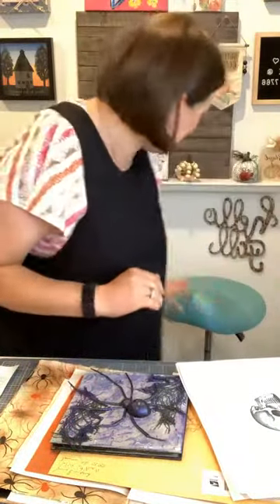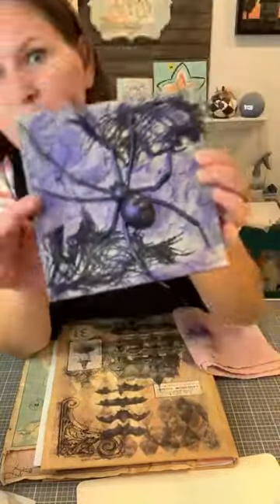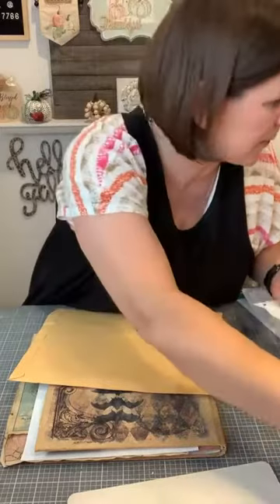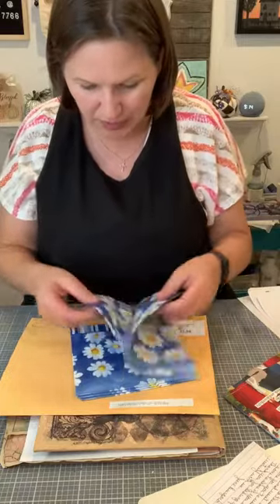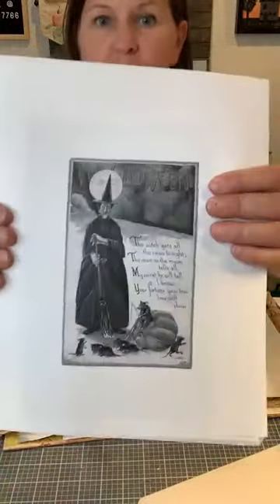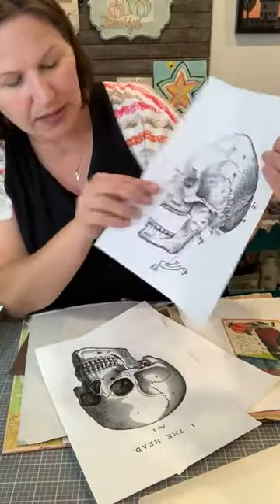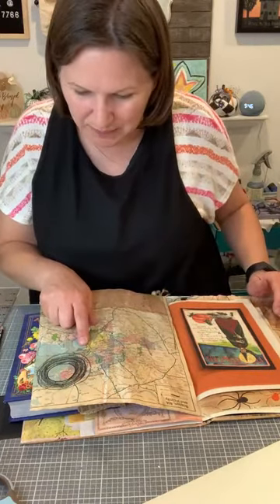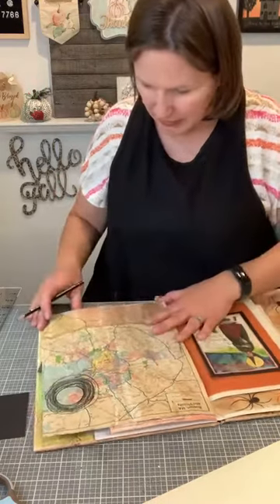Part 5 Mother Goose Book transformed into Art Journal!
Late Night Crafting! Mother Goose Book Part 5!
This is the 5th part of this series of turning this thrift store find into an art journal! Plus opening happy mail and choosing happymail winners!

Welcome to The Comfy Nest where I'm passionate about connecting with other crafty chicks.  I love to teach techniques, encourage exploration and build confidence.  Join my free or paid craft clubs where you'll find fellowship with like-minded women!
⭐️Get behind the scenes info, specials and discounts by text.  Sign up by texting the words "crafty chicks" to 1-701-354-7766